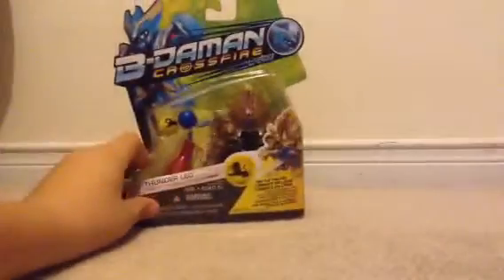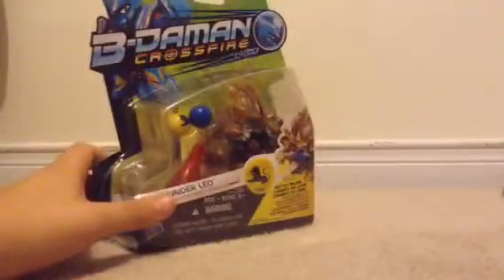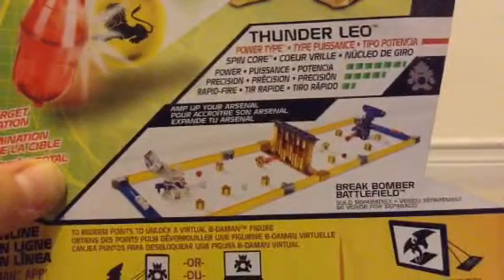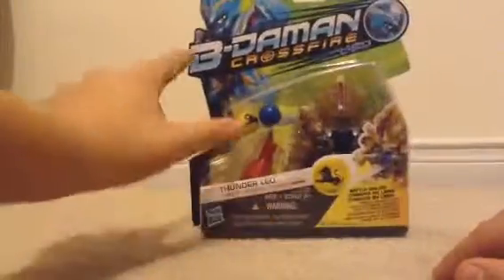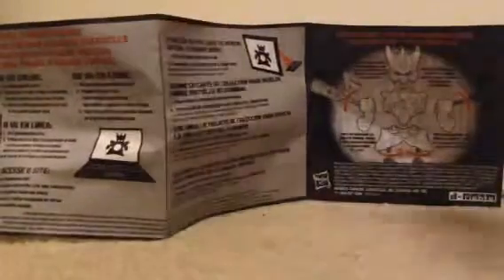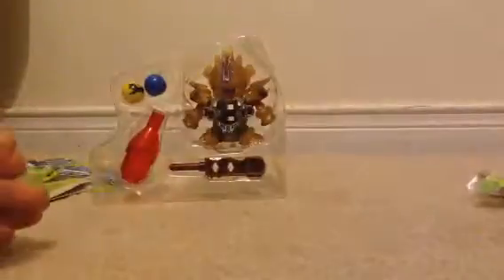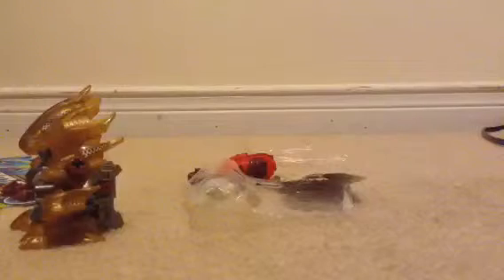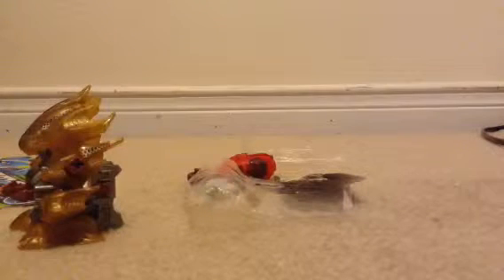B-daman unboxing thunder Leo